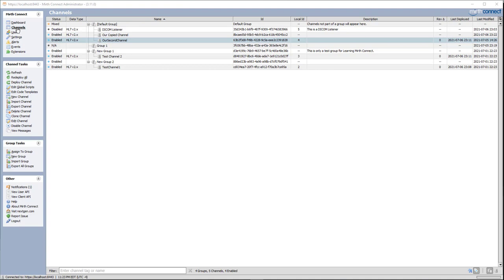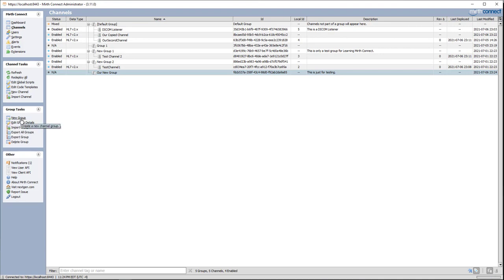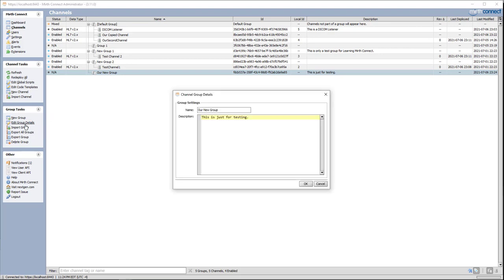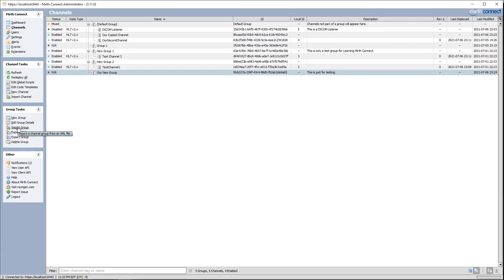Channel View: Channel Groups